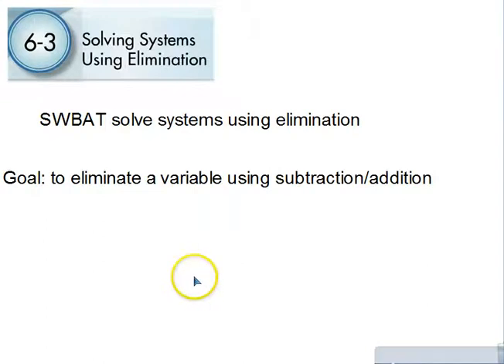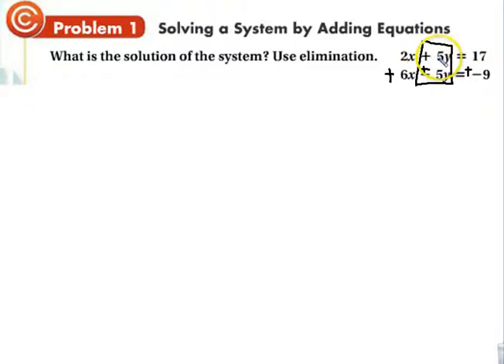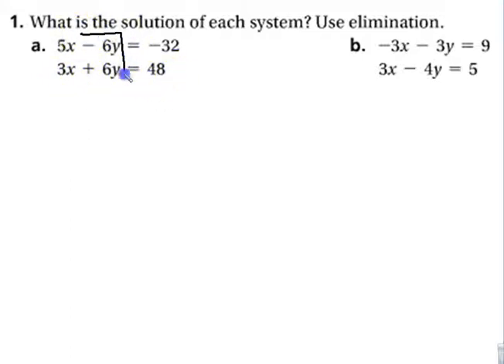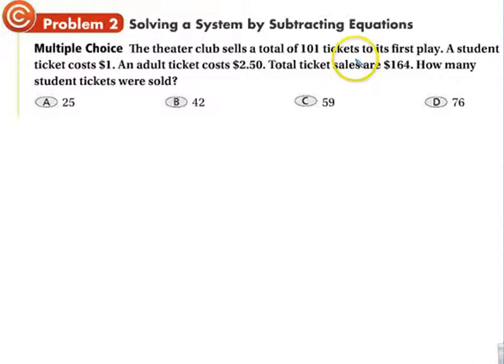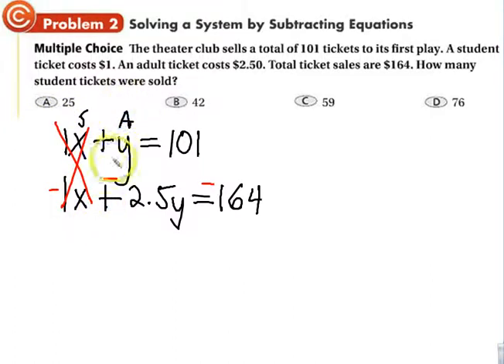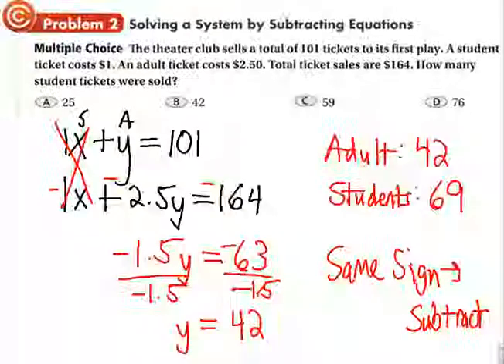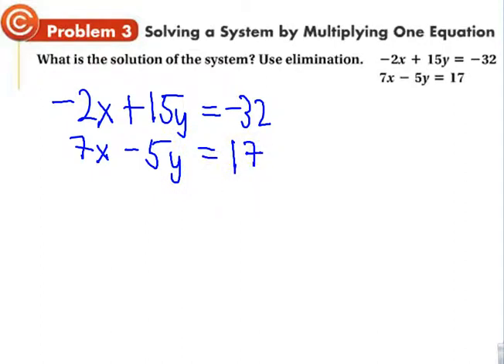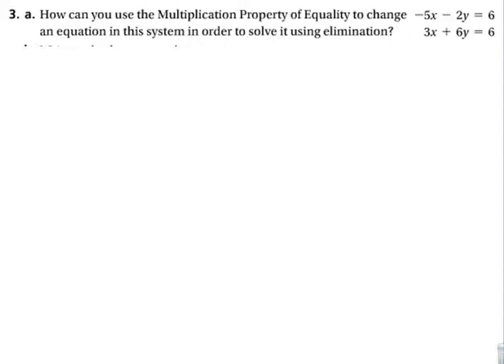Solving Systems Using Elimination Part 1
This is the first of two videos describing the section on Solving Systems of Equations Using Elimination